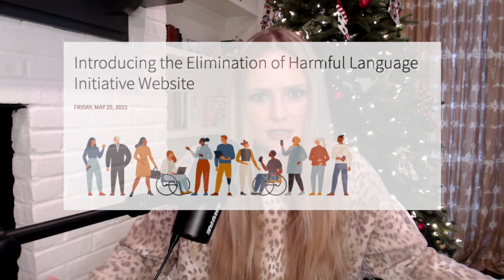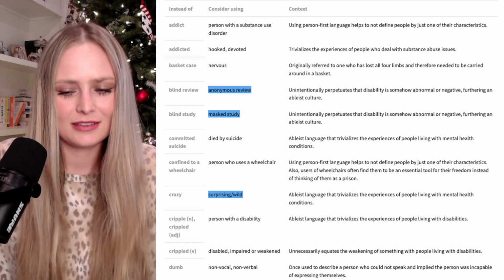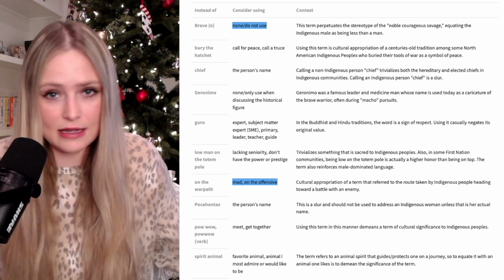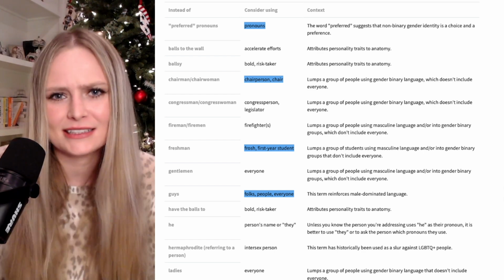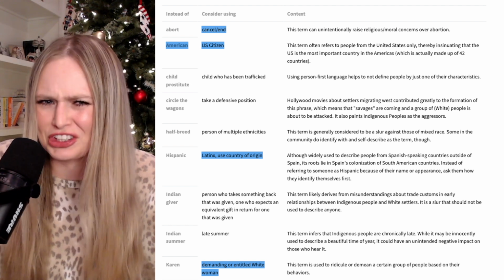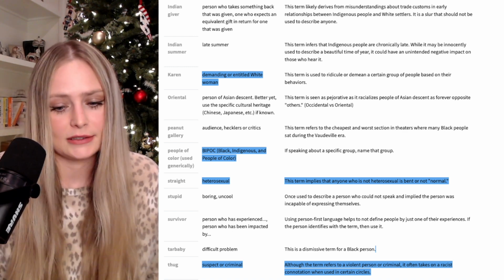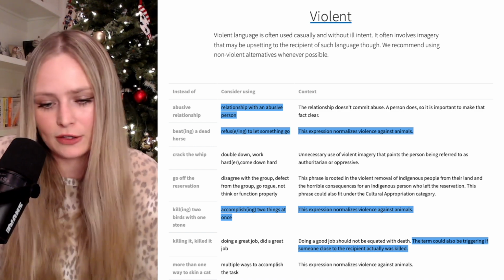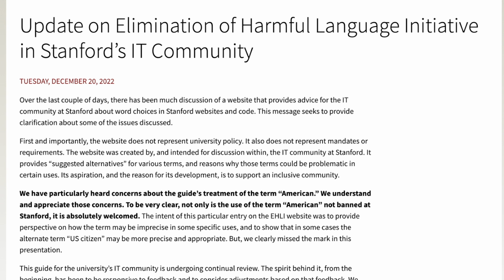Stanford BACKS off on telling people NOT to say “AMERICAN”, walks back “harmful” words list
Today, we are talking about Stanford's "Elimination of Harmful Language Initiative" and the University's subsequent walk-back of the inclusion of terms like "American" on the list.